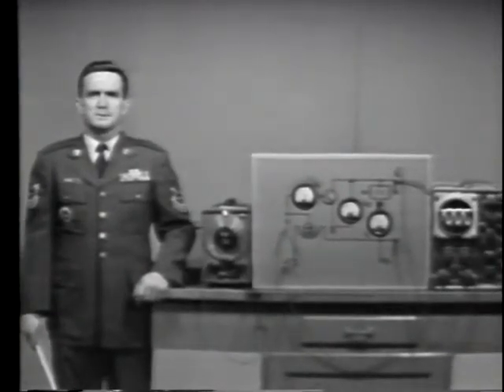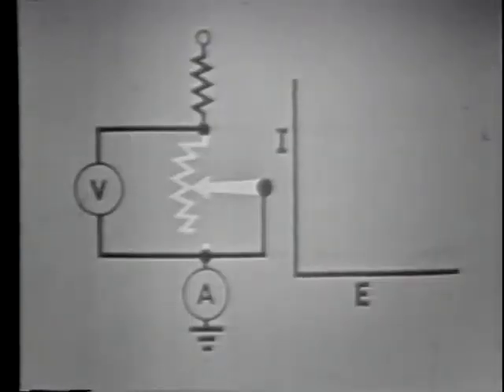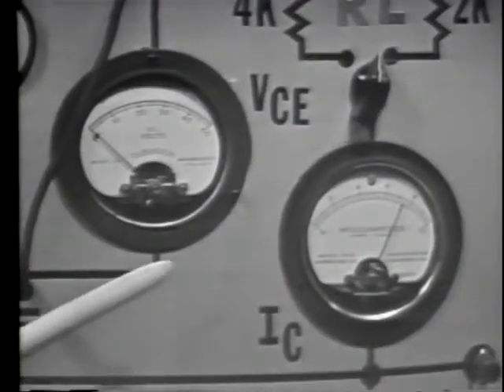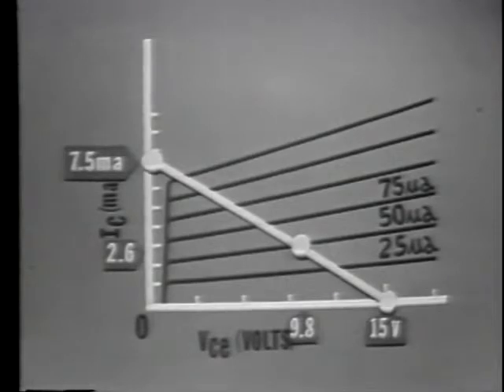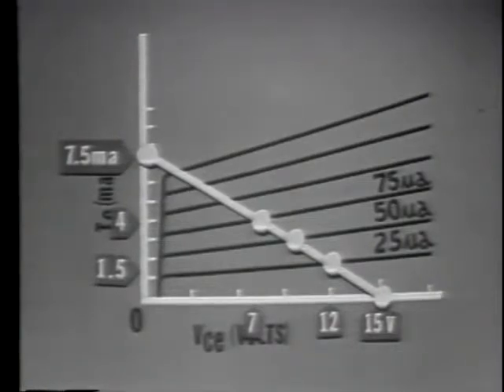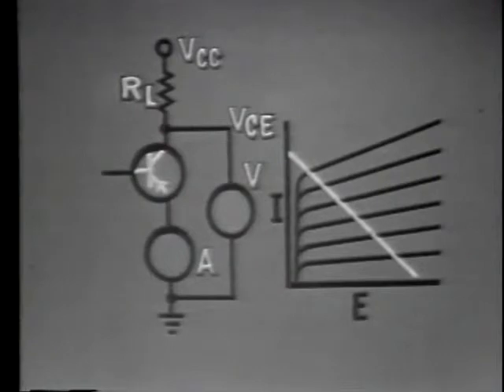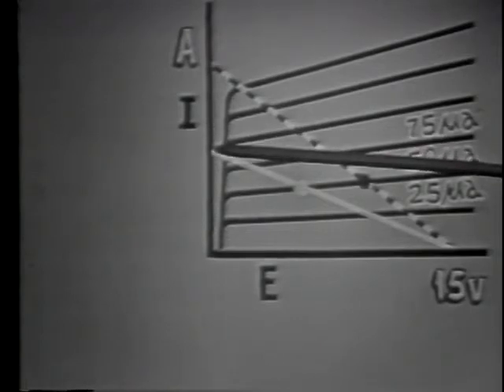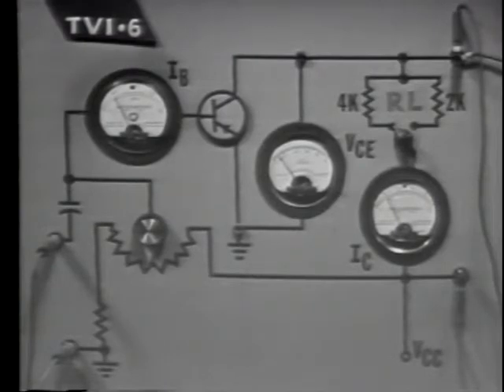CONSTRUCTION OF LOAD LINES. HOW AMPLIFICATION OCCURS.